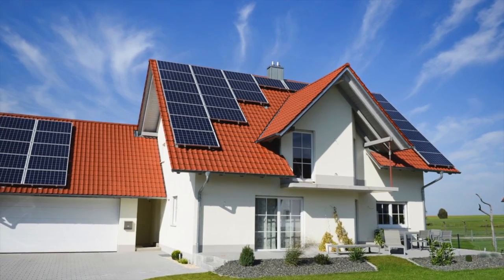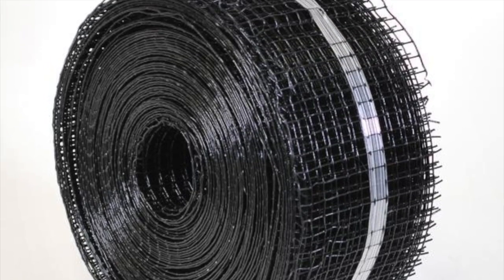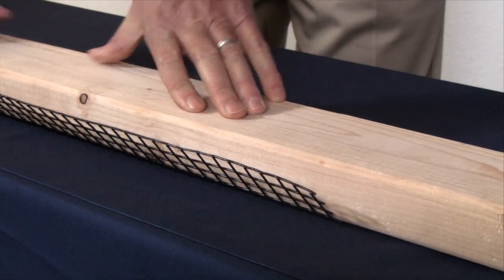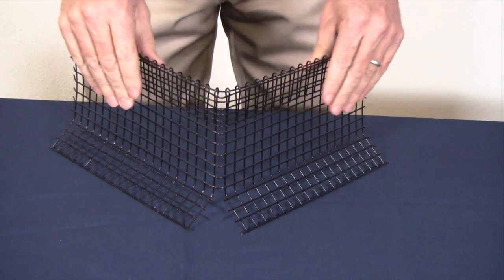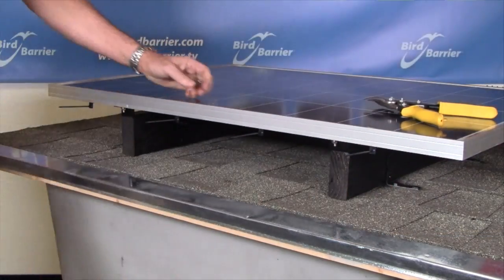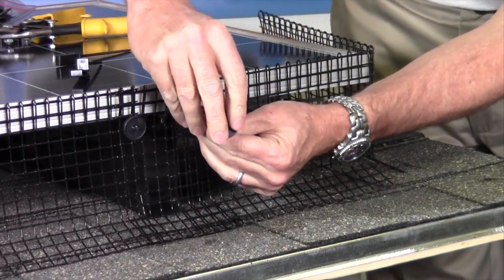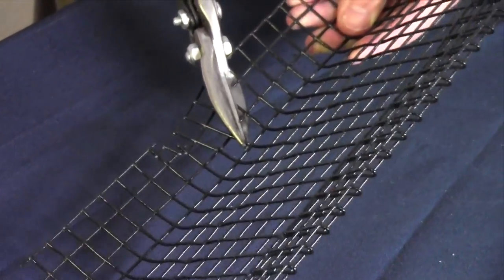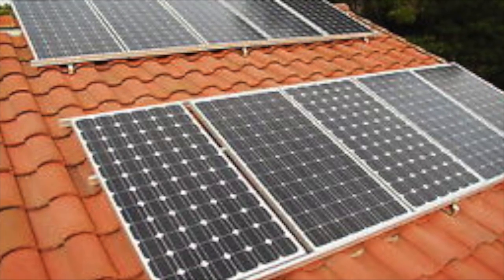An Installation Guide To - Bird Barrier's Solar Panel Exclusion Kit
Cameron Riddell demonstrates how to install the new solar panel bird and wildlife exclusion system from Bird Barrier. This simple, non-penetrating system is fast and easy to install, does not void panel warranties, and is endorsed by leading solar energy installation companies.